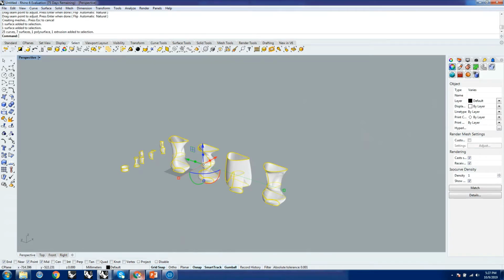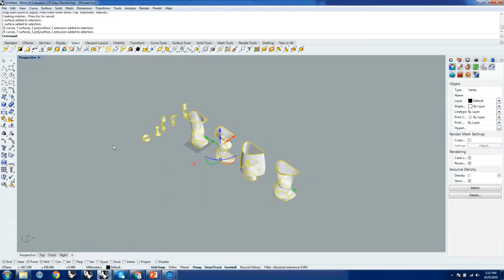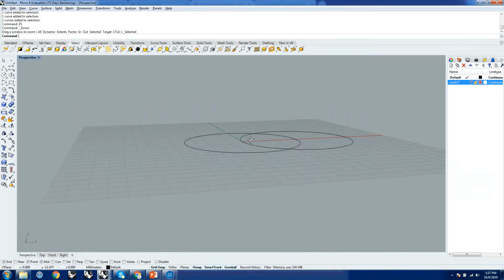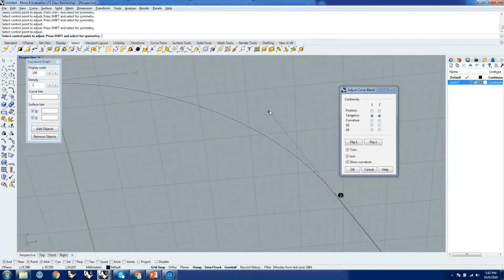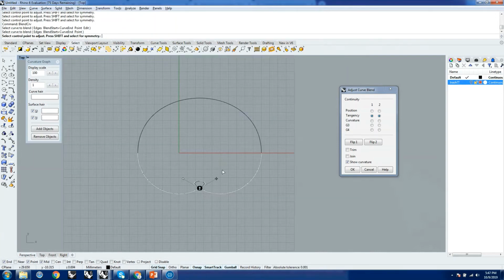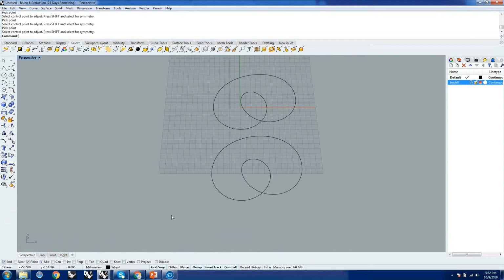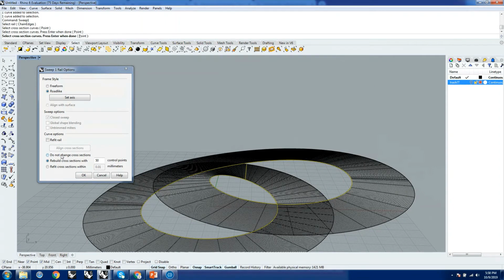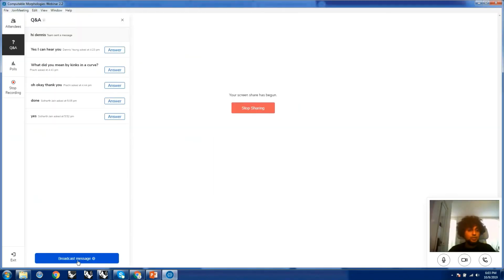07 Danish Pavilion 2010 | Digital Sculpting | Computable Morphologies | Session 2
Learning to make 2010 Danish Pavilion, Beijing by implementing all the tools that have been taught